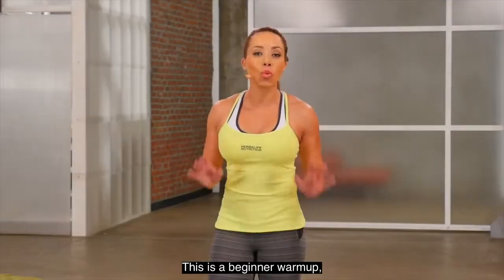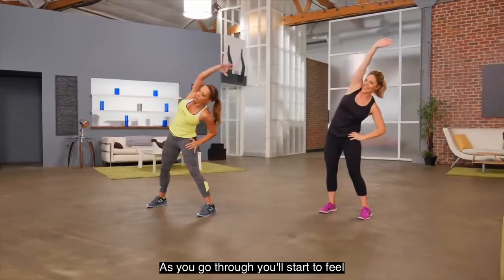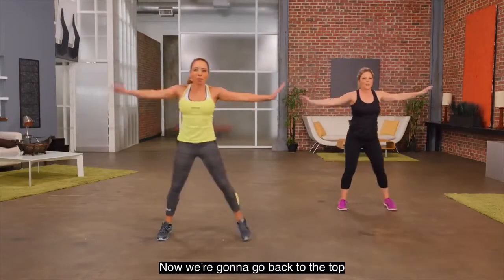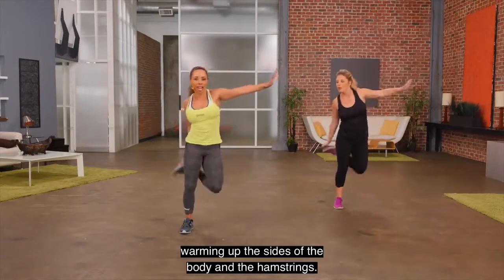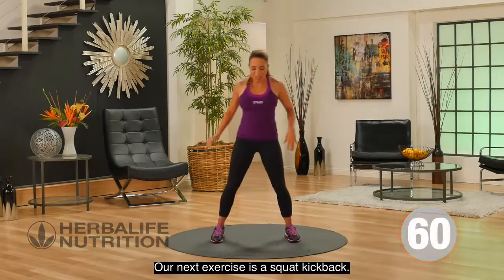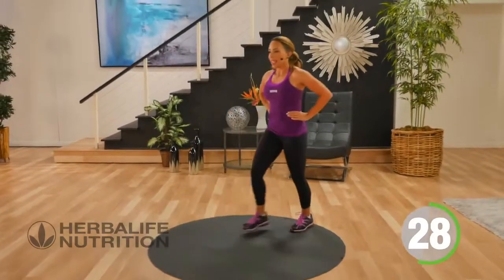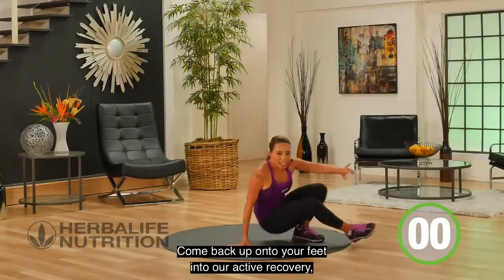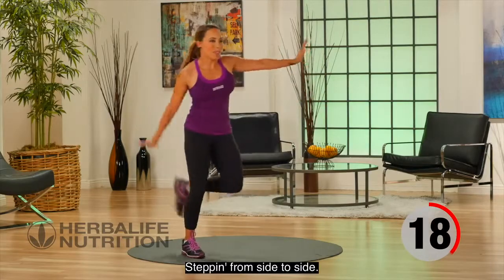Provocarea 21 de zile - incepatori - ziua 2